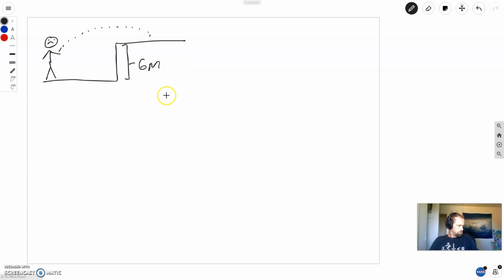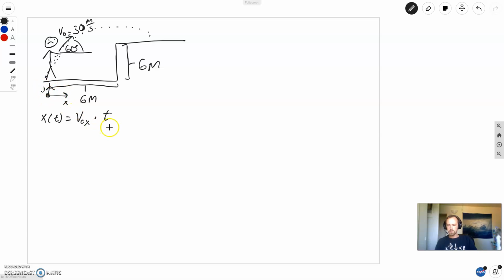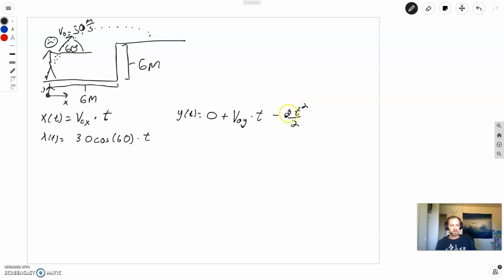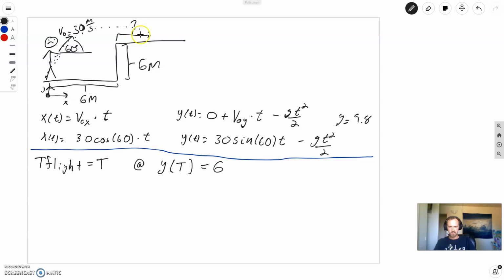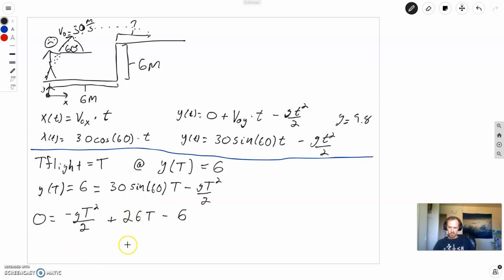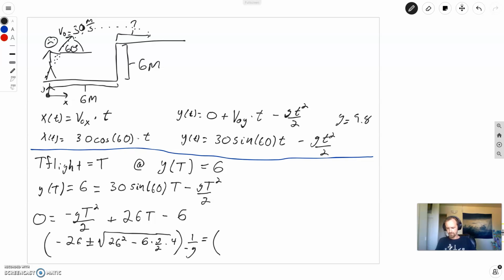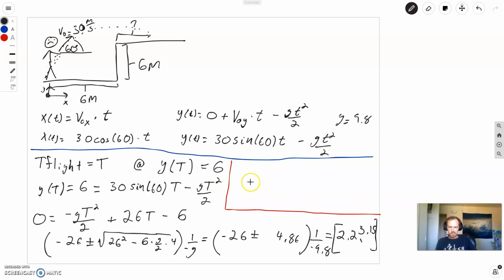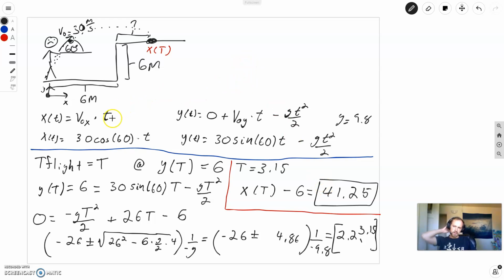2D - Motion: Pizza on the Roof (5_1)